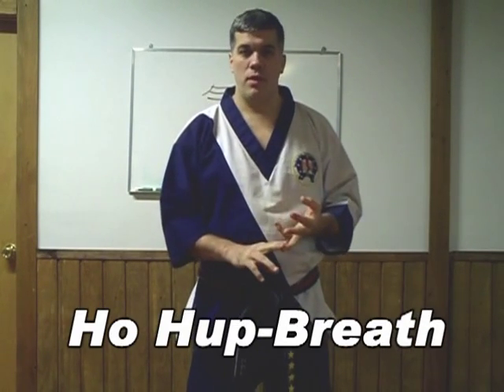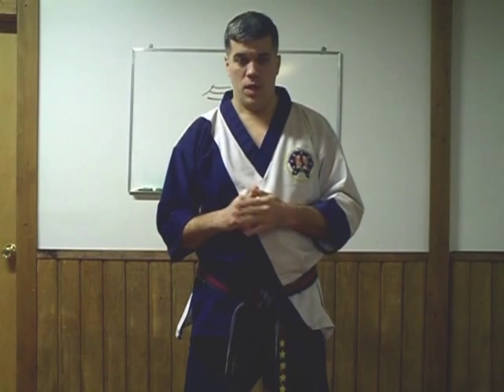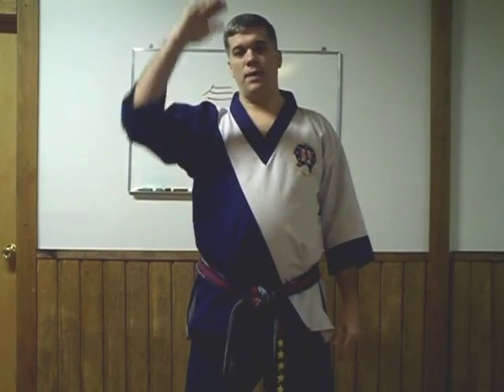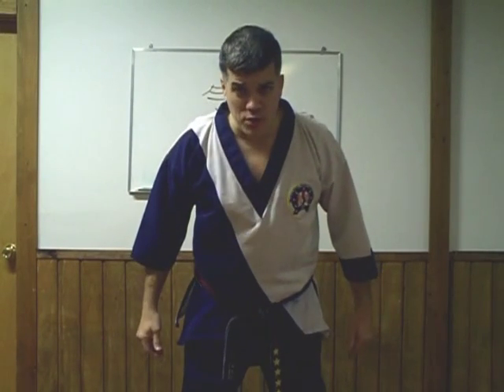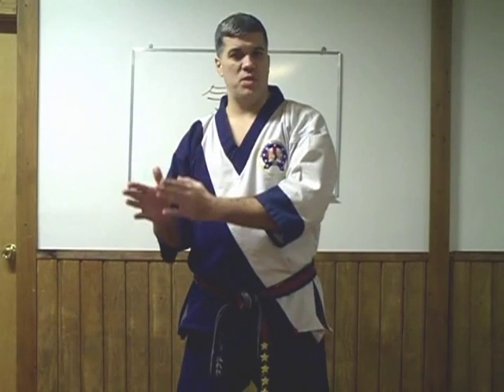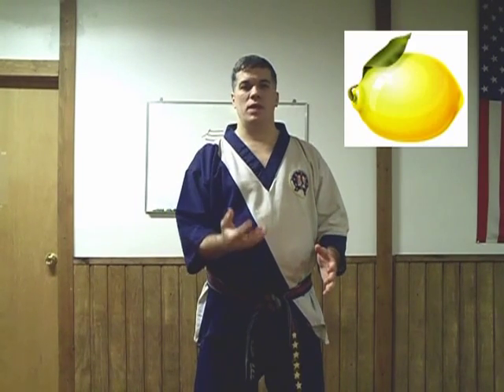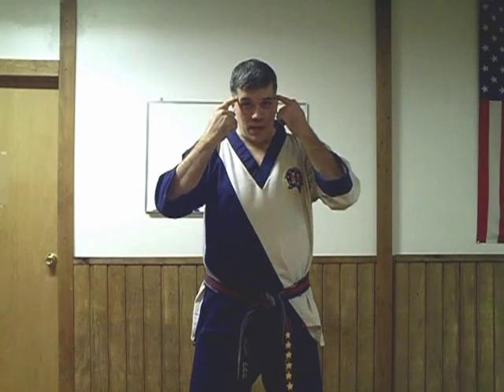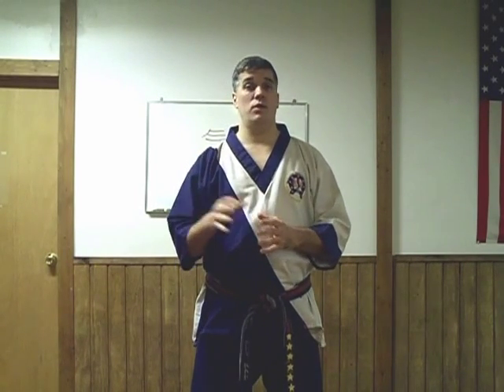Ki Gong Lesson 2 (part one) Proper Breathing, posture, intent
This is lesson two from my Ki gong course.